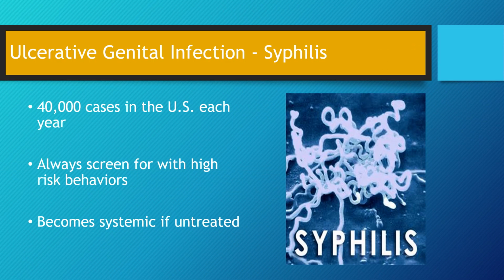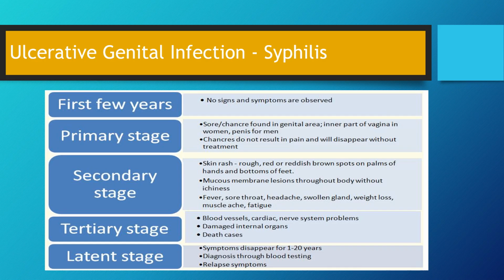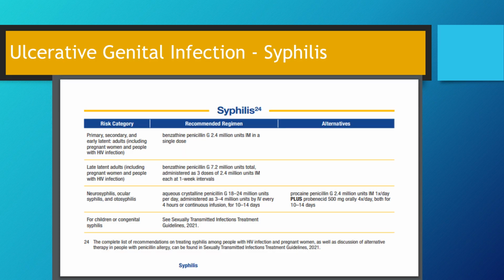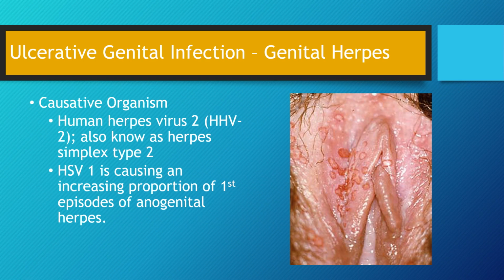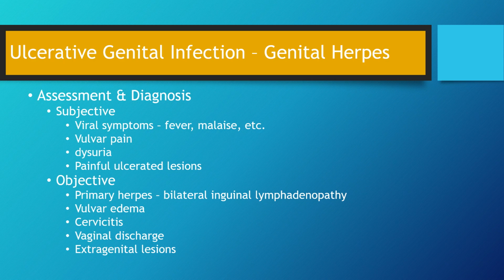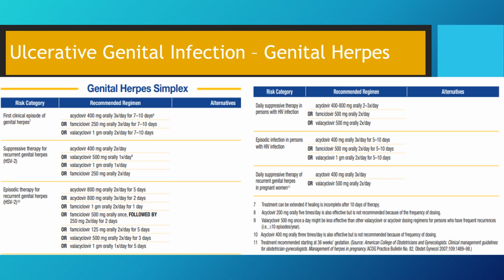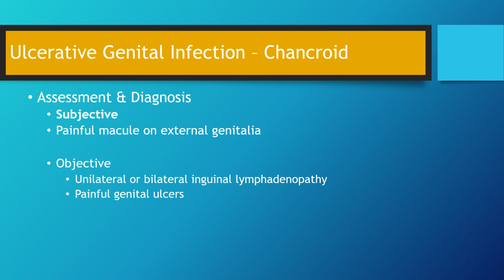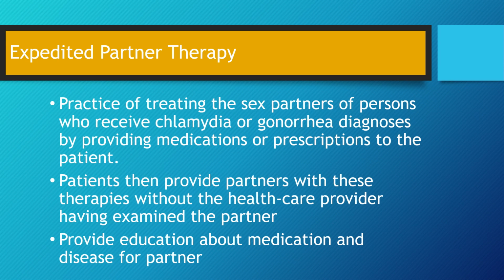NU 640 Unit 5 Infectious Diseases in Women Part 3